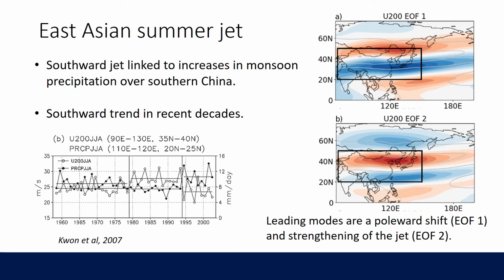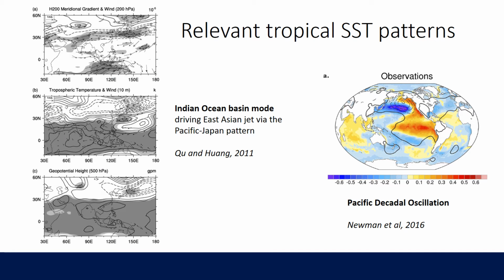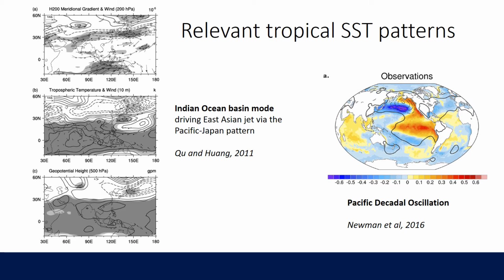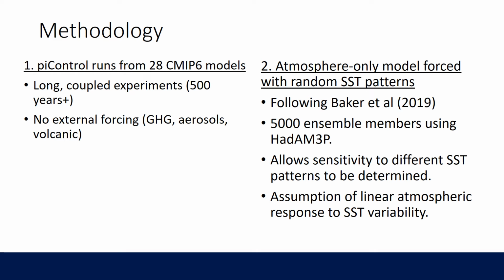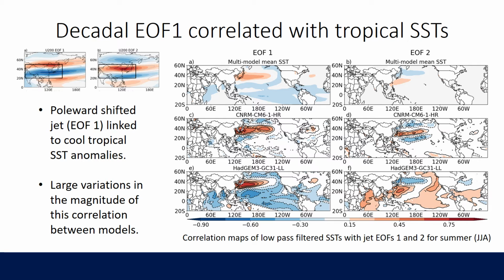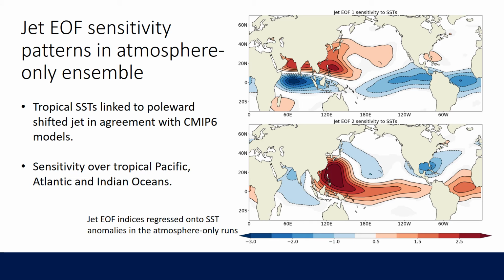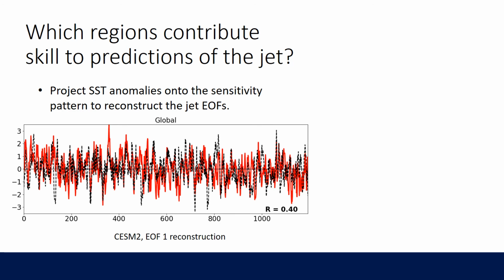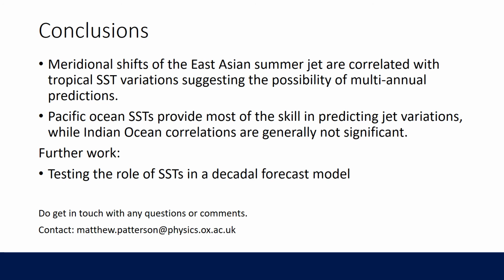ICTP Indian Ocean workshop - SST driven decadal variability of the East Asian summer jet